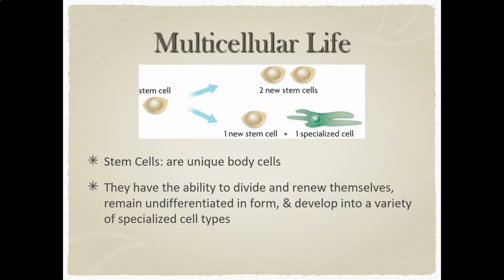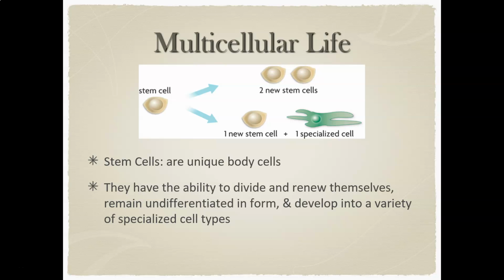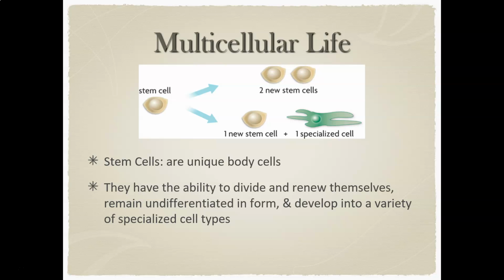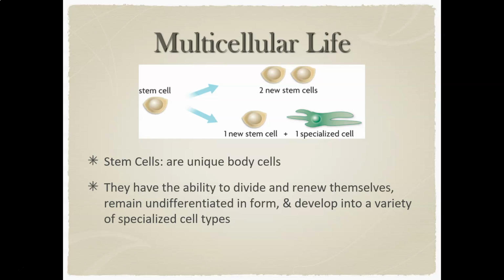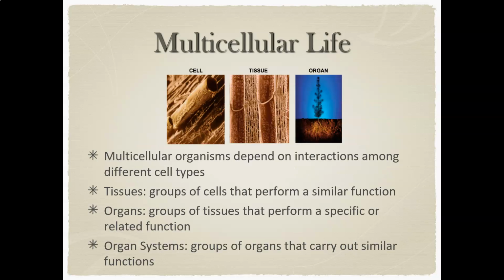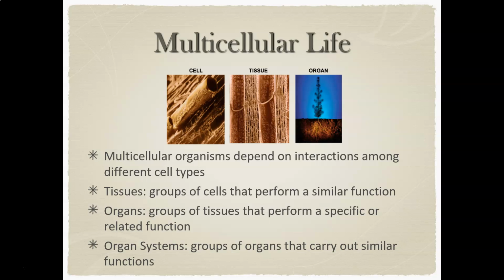Mitosis Part 7_PS/Honors Bio